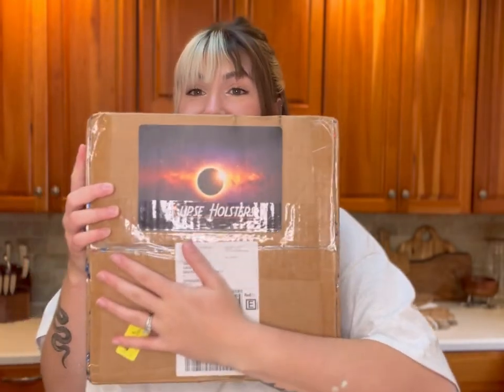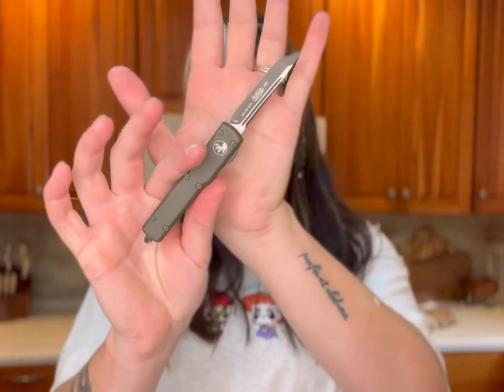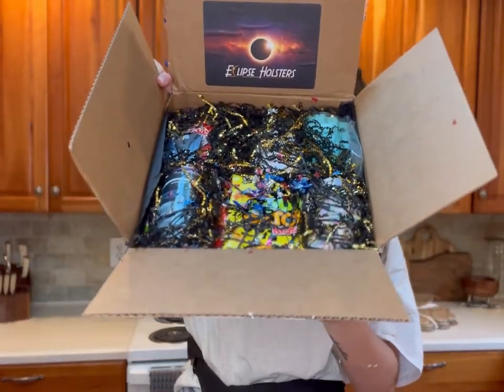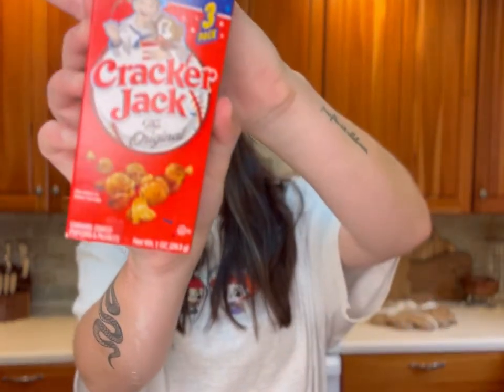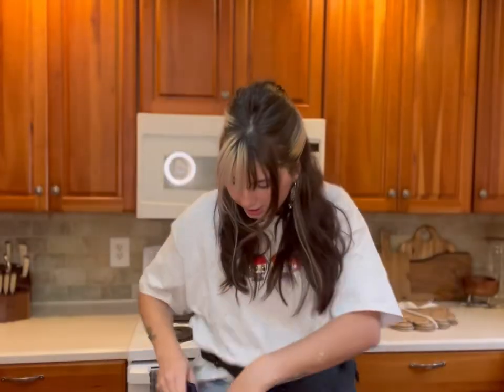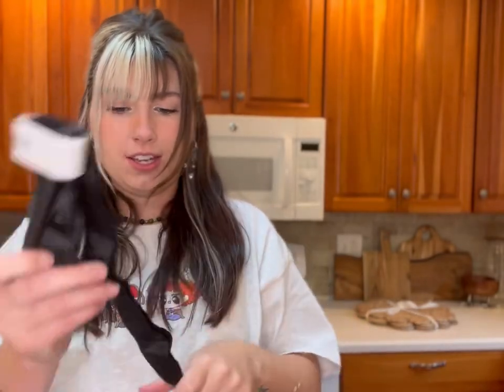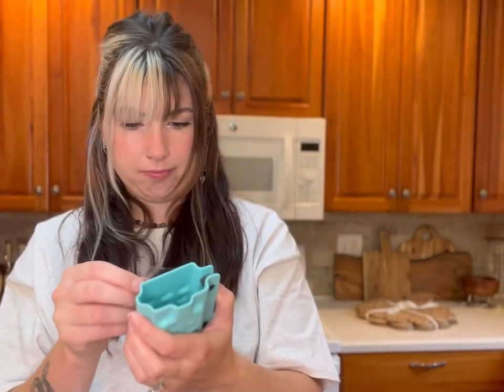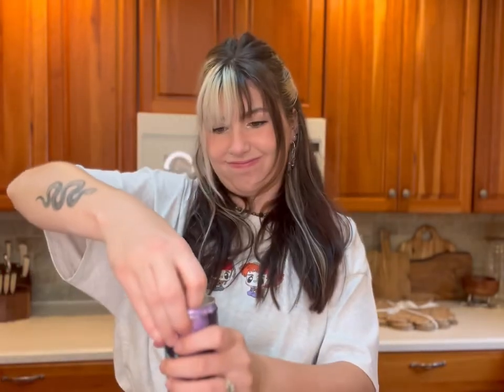Eclipse Holsters July PR Box | Unboxing Video!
HUGE thank you to my favorite EDC holster company - Eclipse Holsters for this epic Americana themed PR box!

My EDC firearm: Glock 43